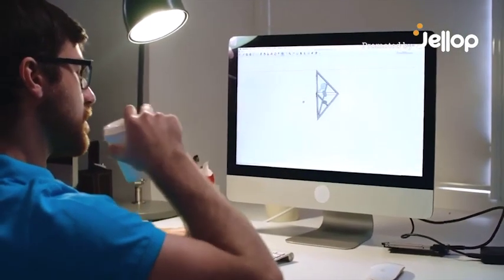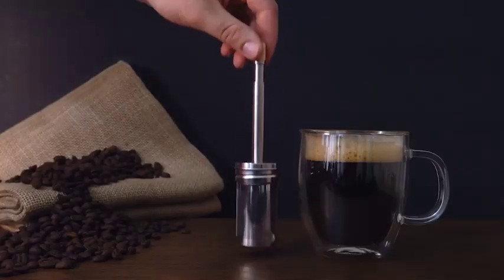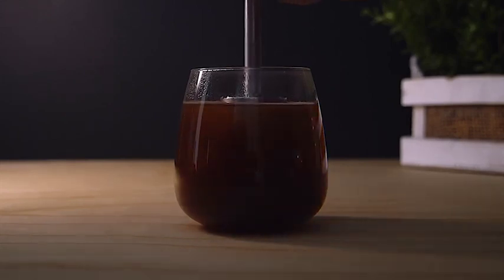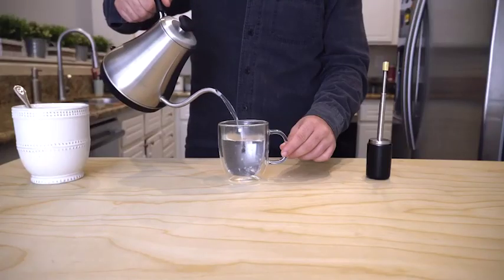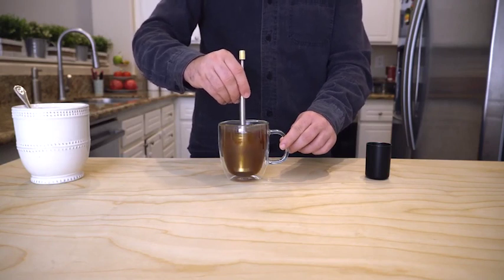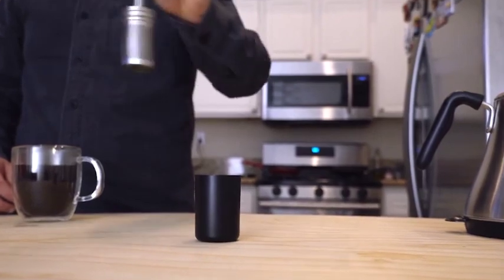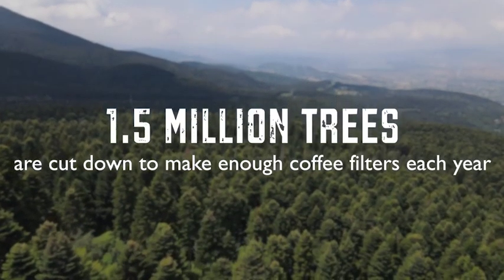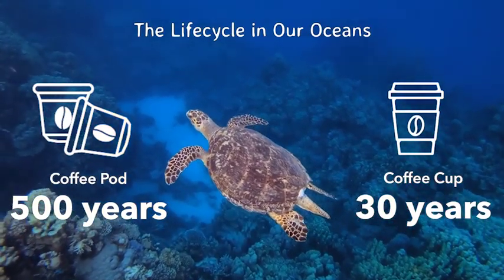Now on Kickstarter: finalpress: A new way to brew great tasting coffee & tea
FinalPress: A new way to brew great tasting coffee & tea
Press the plunger to brew your coffee anywhere.